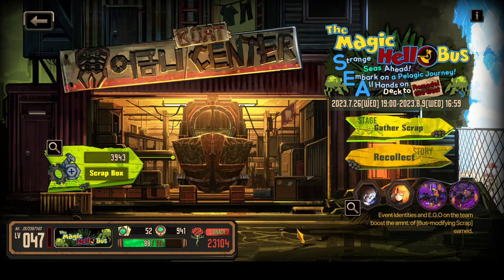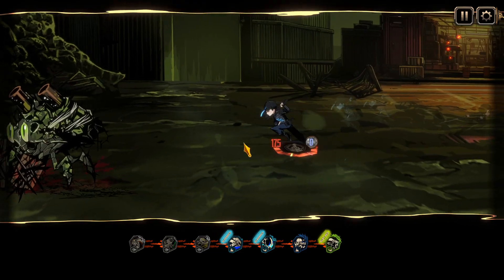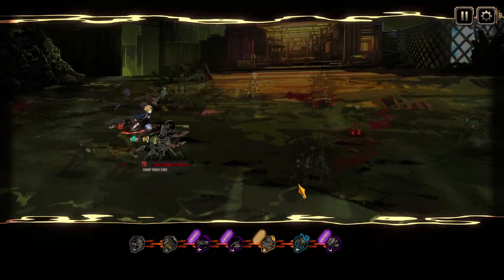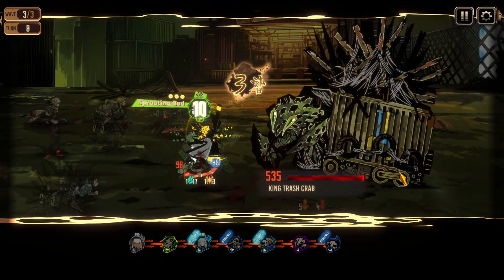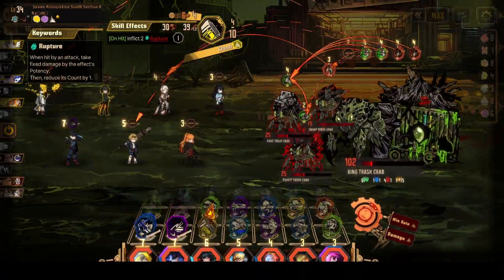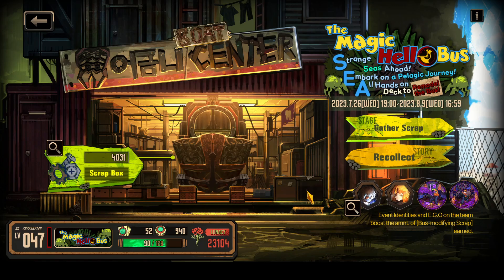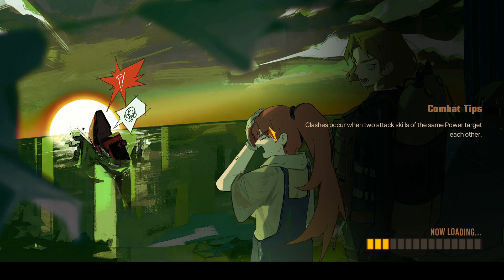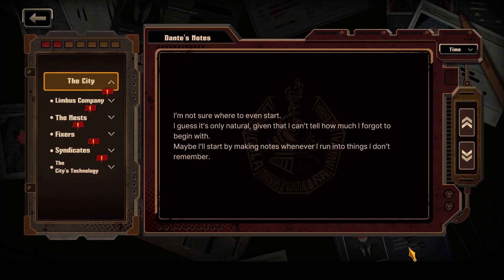Limbus Company | Ep66: Magic Bus Completed | Story Rich Turned Based Tactics RPG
From the Makers of Library of Ruina and Lobotomy Corporation.
Game from the same Universe but different mechanics. Generous and very tactical Gatcha.